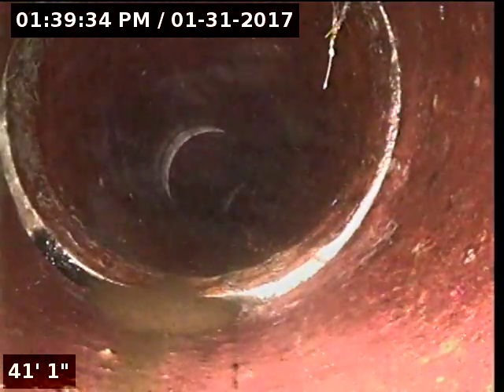42xx fremont ave n Sewer inspection